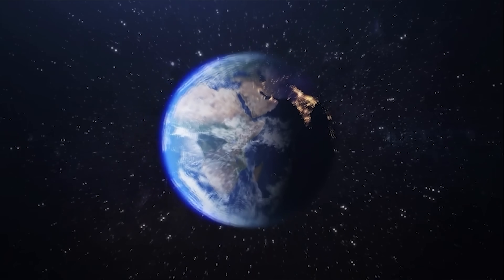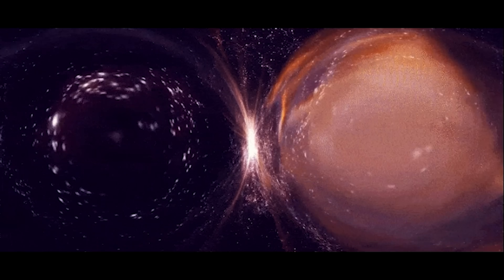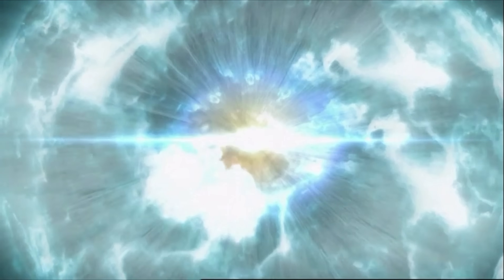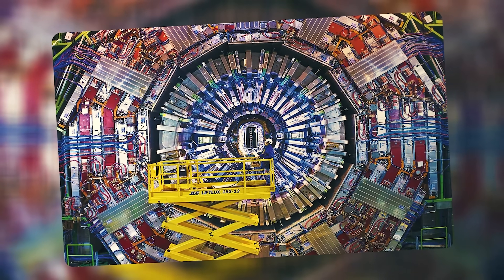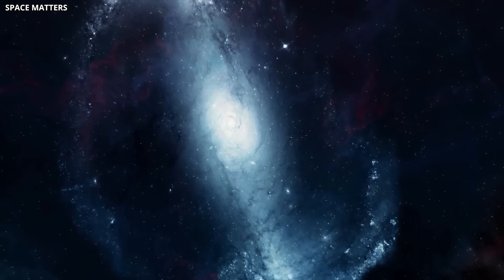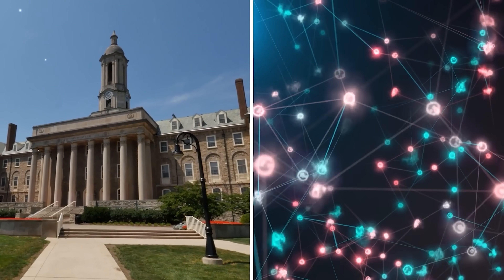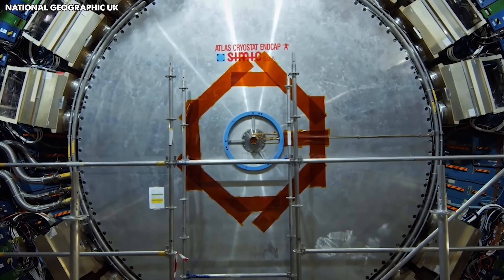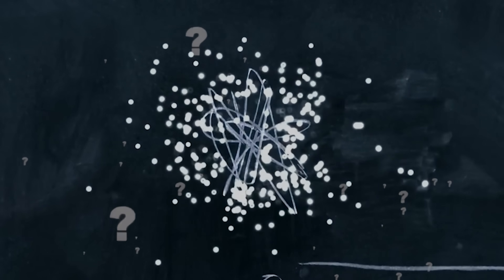James Webb Looked Too Deep Into Space… And Now We Finally Know Why The Universe Exists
When the James Webb Space Telescope peered deeper into the cosmos than ever before, scientists didn’t expect what it found. Hidden in the faint glow of the earliest galaxies lies a clue to one of the biggest questions in science — why the universe exists at all. Webb’s ultra-deep field images have revealed ancient light patterns and chemical fingerprints that may explain how matter triumphed over antimatter, leading to the creation of stars, galaxies, and eventually, us.

This breakthrough doesn’t just rewrite cosmic history — it reshapes our understanding of existence itself. From quantum fluctuations moments after the Big Bang to the mysterious dark forces shaping the universe today, Webb’s discoveries are helping physicists connect the dots between the beginning of time and the reason anything exists at all.